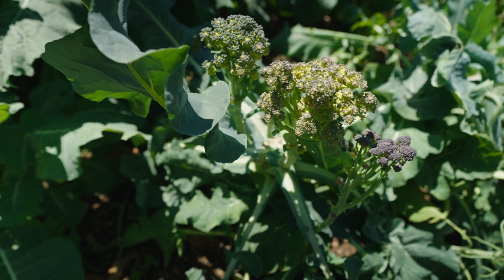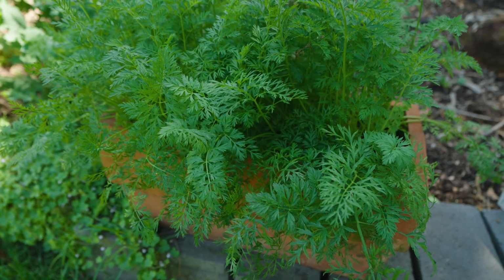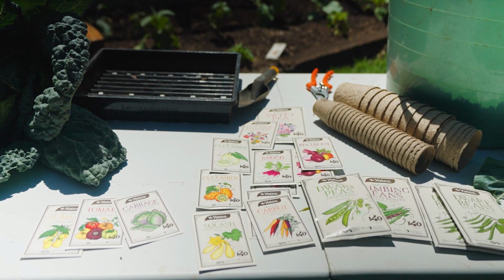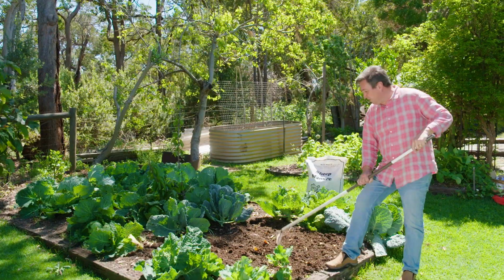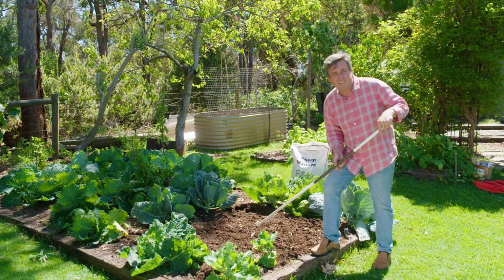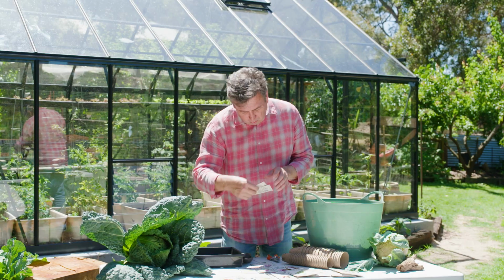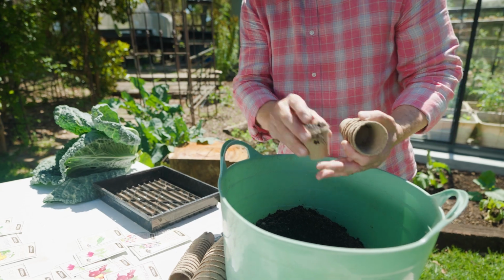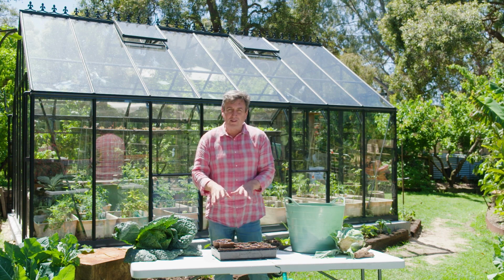Yates Heirloom Seeds Gardener's Toolbox Garden Gurus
Let Yates and The Garden Gurus help you grow your own.

Yates is an Australian and New Zealand based Horticultural company providing a huge range of quality gardening products, including: - Garden and lawn pest, disease and weed control products; - Home pest control products; - Fertilisers, potting mixes and propagation products; - Pots; - Flower, herb, vegetable and fruit seeds; - Lawn seeds; - Gardening books ; - A range of certified organic and vegan products. We are a team of passionate gardeners and horticultural experts dedicated to helping our customer’s gardens thrive. We provide quality products, exceptional customer service and professional advice. Our team genuinely loves gardening and we want to inspire, inform and encourage gardeners at all levels of experience. We are here to support you every step of the way on your gardening journey and hope to see you soon! FOLLOW US @yatesgardening OUR YATES AUSTRALIA WEBSITE Visit our Yates Australia and find more detailed information and advice on: - Finding the right product to suit your gardening needs; - Plant and lawn care; - Home and garden pests; - Garden diseases and weeds; - Project guides and articles on garden design, composting, propagation, kids gardening, and much more! OUR YATES GARDENING COMMUNITY Join our community dedicated to gardening - Interact with other keen gardeners and qualified horticulturists to share tips, ideas and inspiration; - Receive the latest updates, offers and promotions; - Find loads of interesting articles, guides and videos; - Plus! heaps of funny plant memes, videos and jokes.